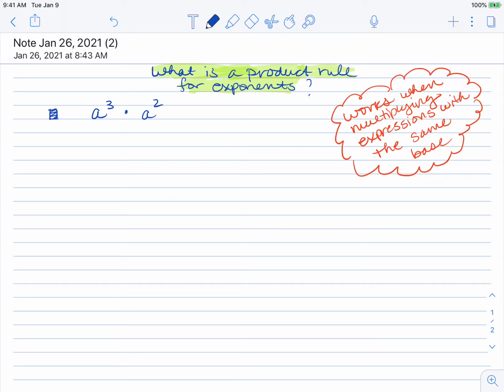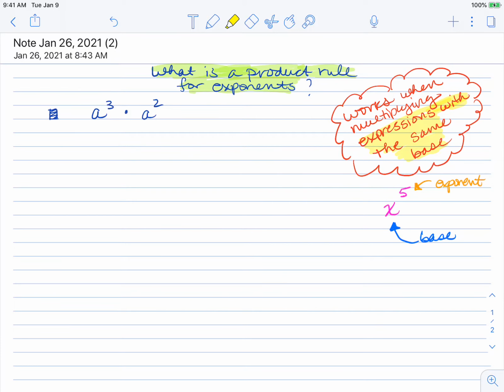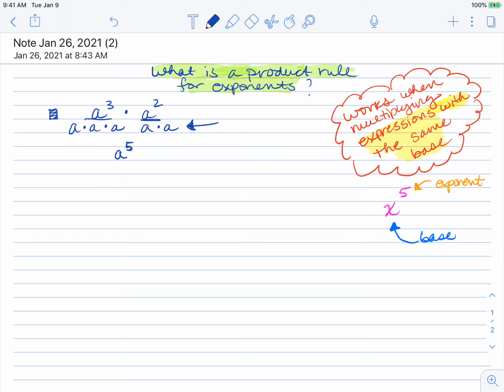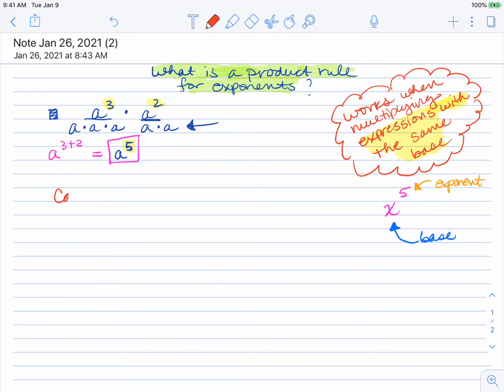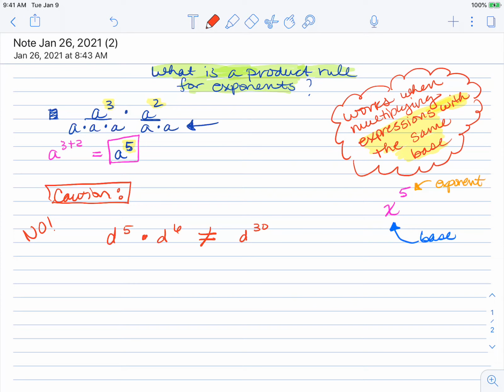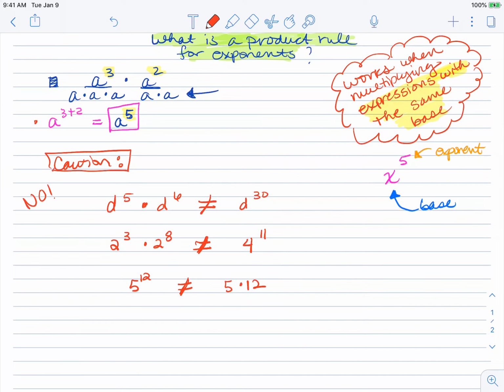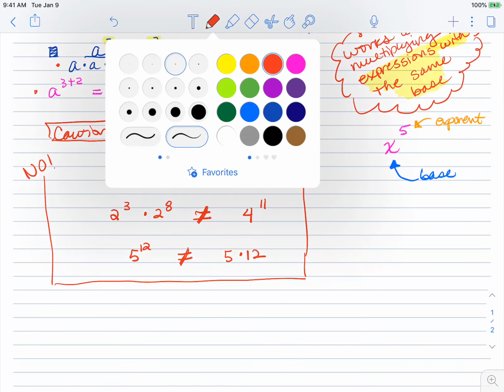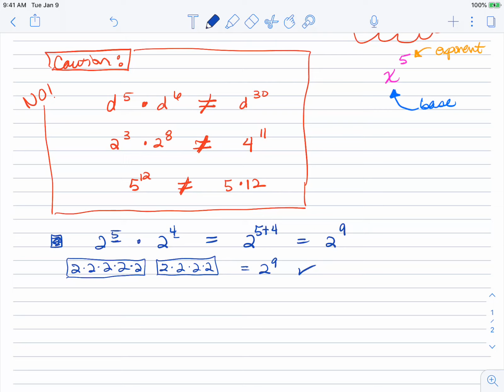What is a product rule